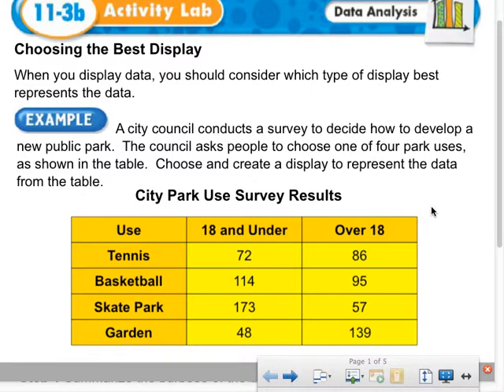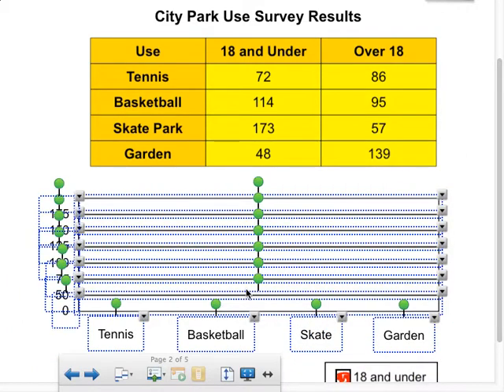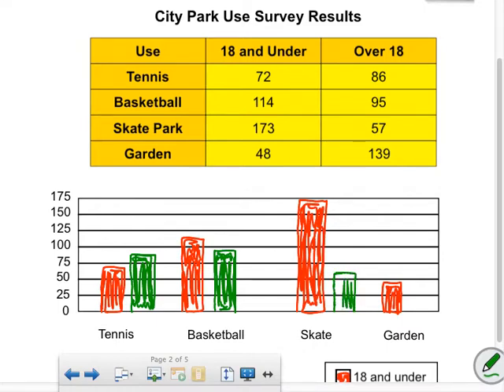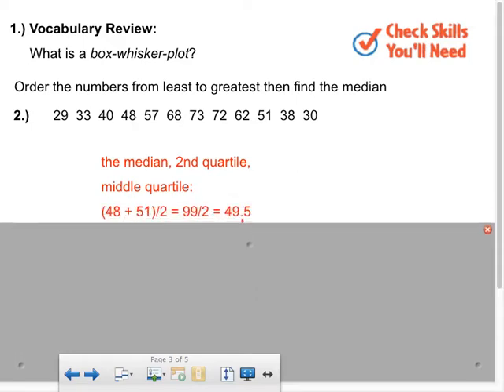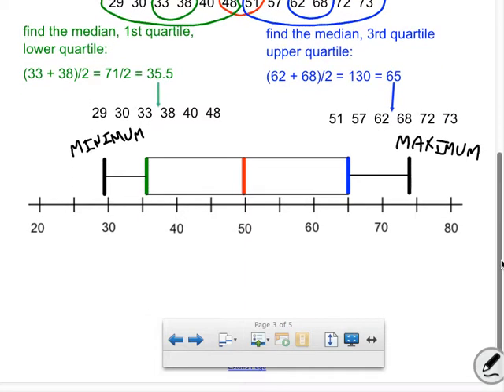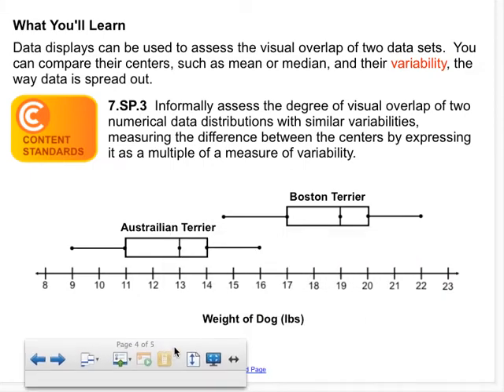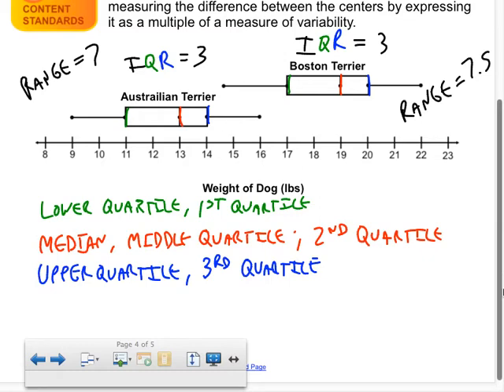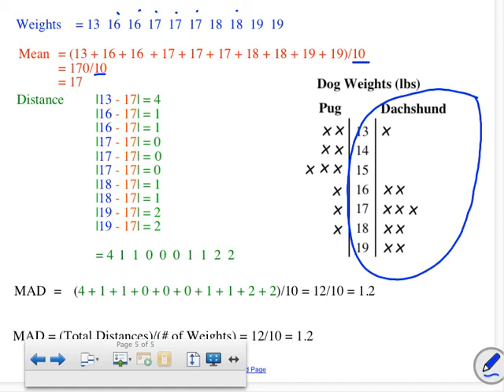Math 7B U5L3-4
Data displays can be used to assess the visual overlap of two data sets. You can compare their centers, such as mean or median, and the way their data is spread out (variability).